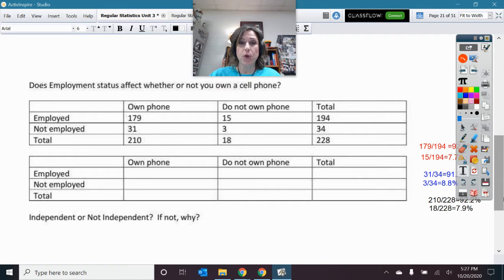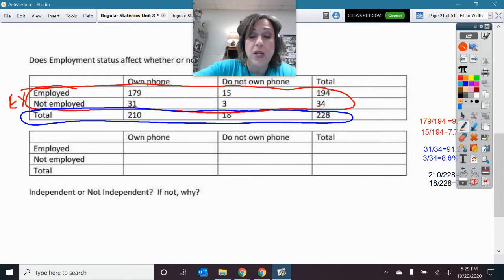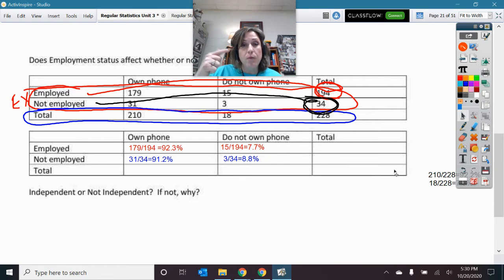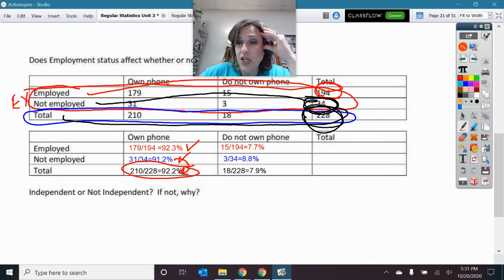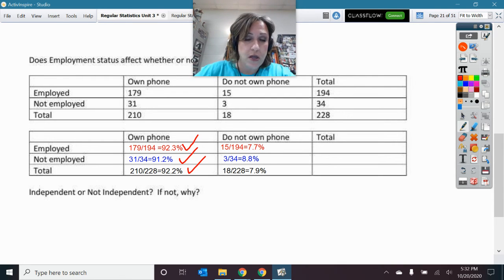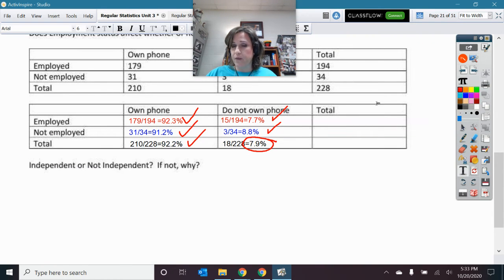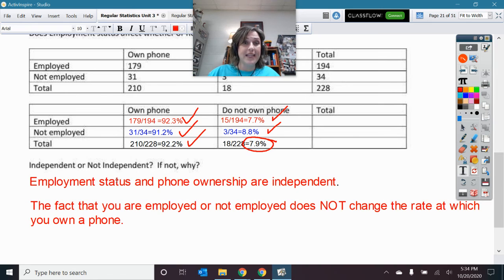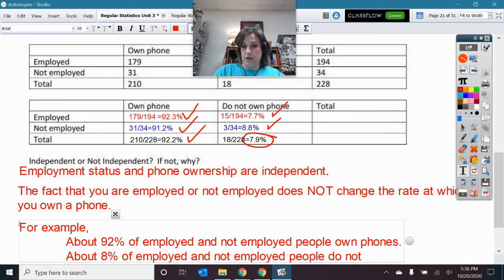What Explains What #3 VIDEO